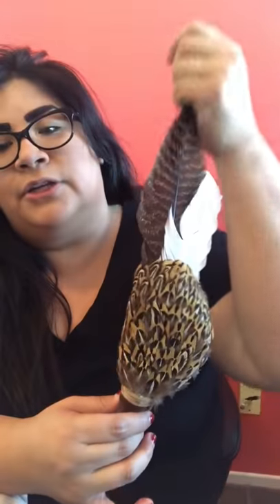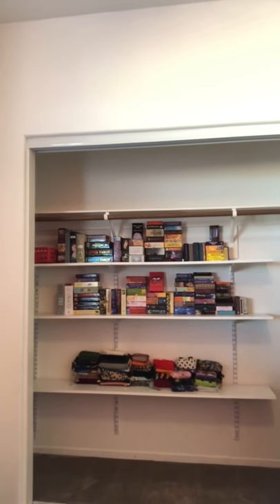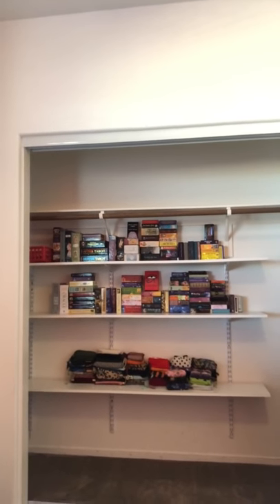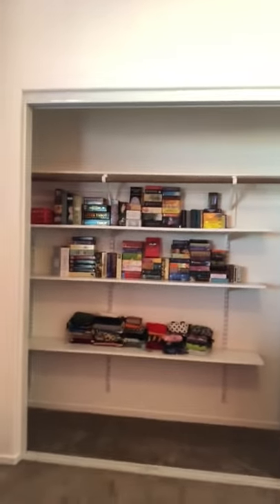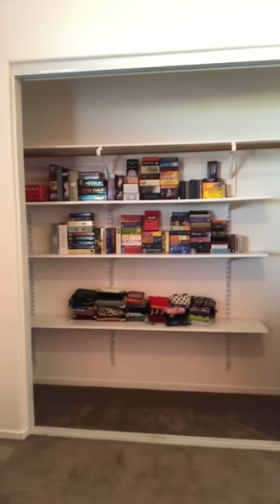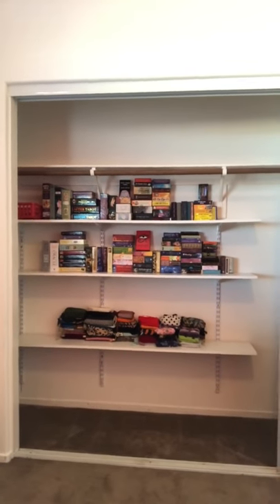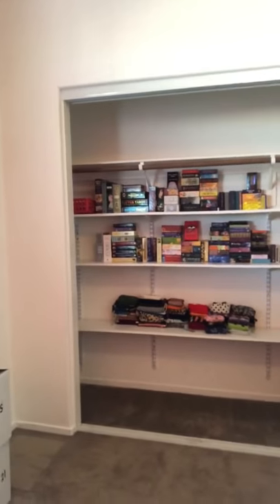Unpacking My Tarot Room!